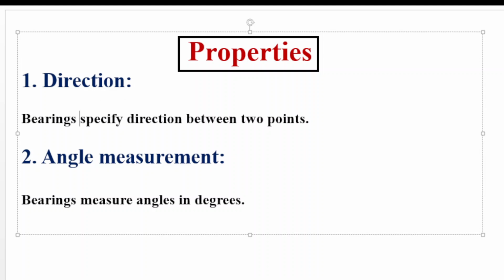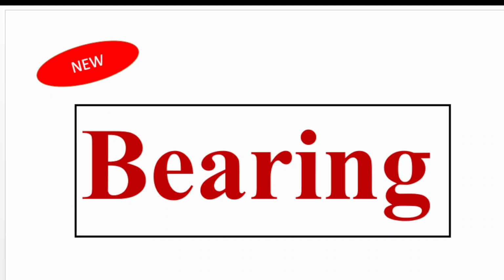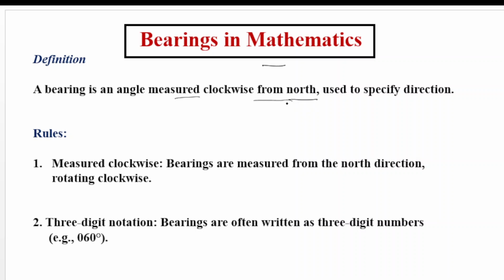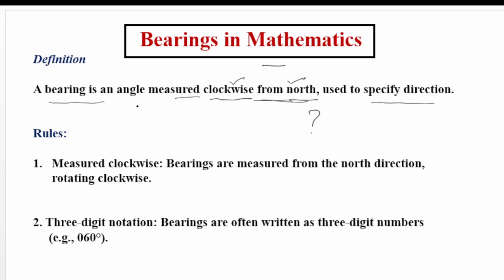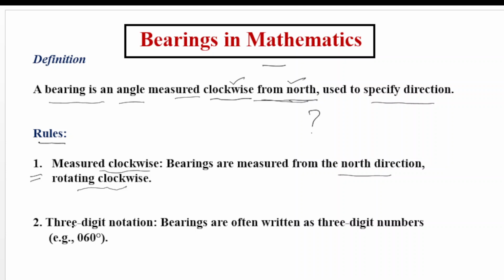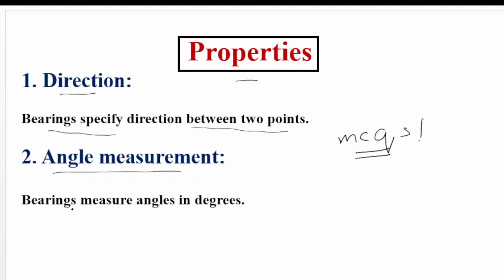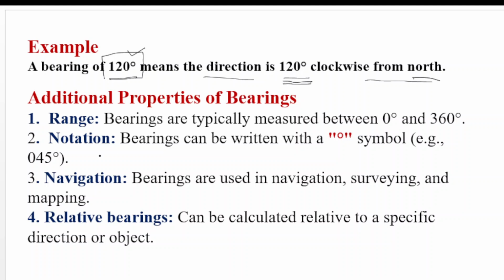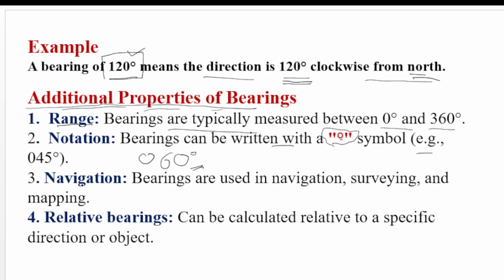Bearing | Properties I Rules| Exercise 6.6 | Class 9th NBF | New Syllabus | Mathematics | Prof Javed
Watch this video for help with Class 9 Exercise 6.2 NBF Maths solutions. For Ex 6.2 Class 9th federal board FBISE Math national Book foundation,  get step-by-step guidance for your math problems!

All the questions of class 9 math chapter 6 exercise 6.2 from NBF federal board new book are solved step by step but if you have any confusion regarding any question in Math 9 Exercise 6.2 Book NBF 2024, just comment and I will try to answer your question.